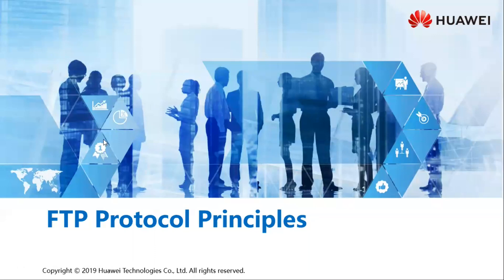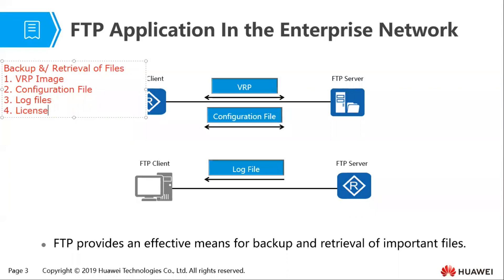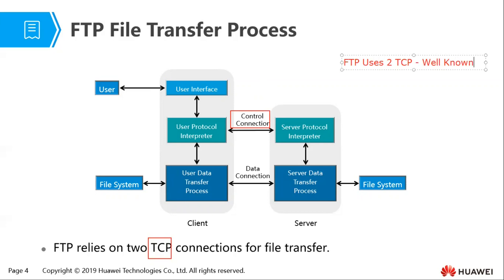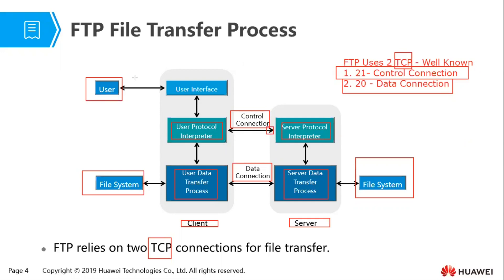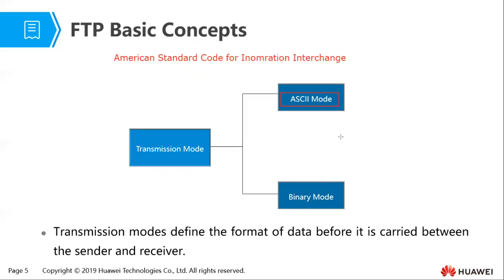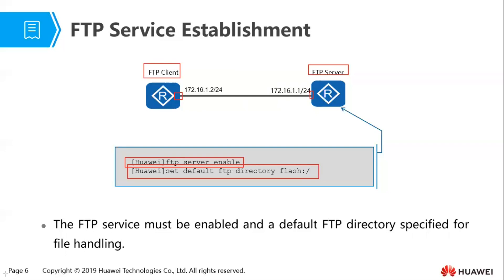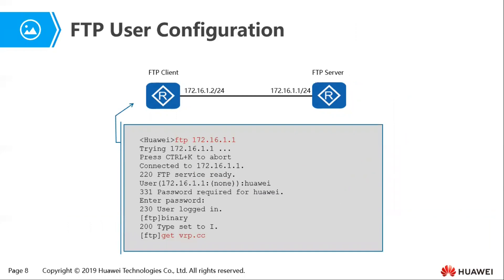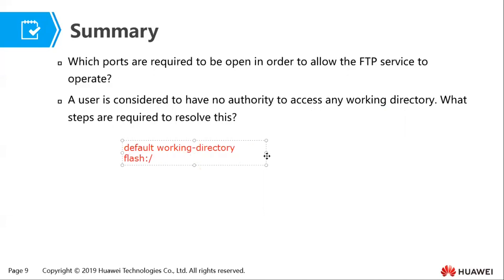Topic 20 FTP Protocol Principles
Foreword
Early development of standards introduced the foundations of a file transfer protocol, with the aim of promoting the sharing of files between remote locations that were not impacted by variations in file storage systems among hosts. The resulting FTP application was eventually adopted as part of the TCP/IP protocol suite. The FTP service remains an integral part of networking as an application for ensuring the reliable and efficient transfer of data, commonly implemented for effective backup and retrieval of files and logs, thereby improving overall management of the enterprise network. This section therefore introduces the means for engineers and administrators to implement FTP services within Huawei products.

Objectives
Upon completion of this section, you will be able to:
- Explain the file transfer process of FTP.
- Configure the FTP service on supporting Huawei devices.

Sincere Appreciation
A big thank you to all the trainees that gave me a chance to train the on this course during the pandemic, this would not have been possible without you.

Thanks to Huawei ICT Academy Kenya Team, Suki & Michael, for the support and the Global Huawei ICT Academy for giving us a chance to train live online using their tools.

Thanks to God. A dream come true! :)